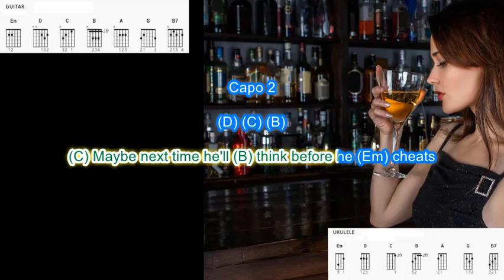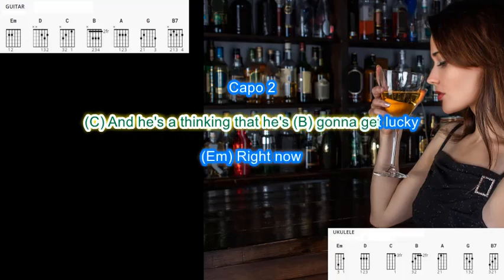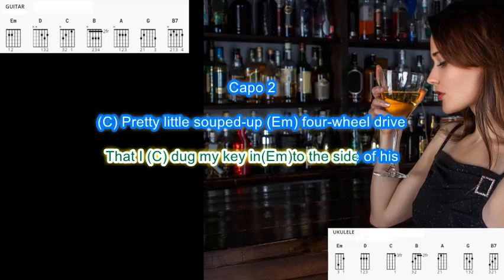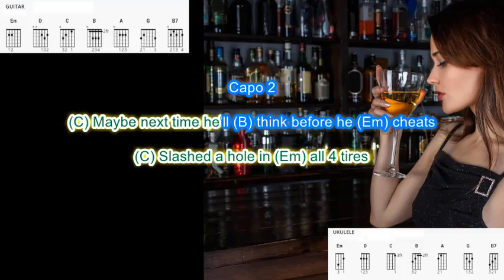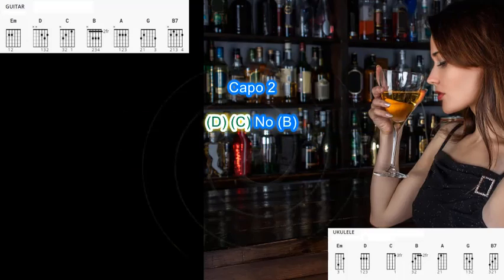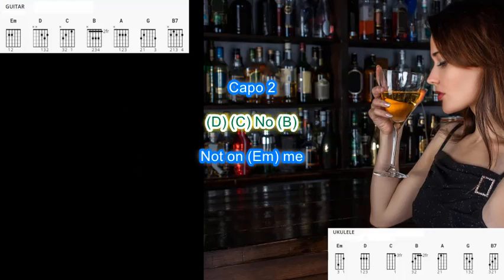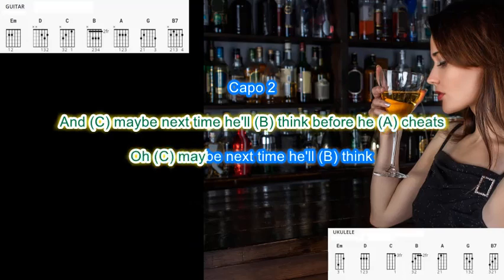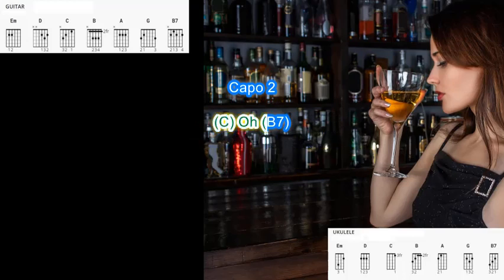Before He Cheats (capo 2) by Carrie Underwood play along with scrolling guitar chords and lyrics